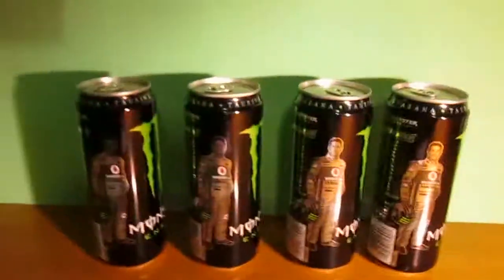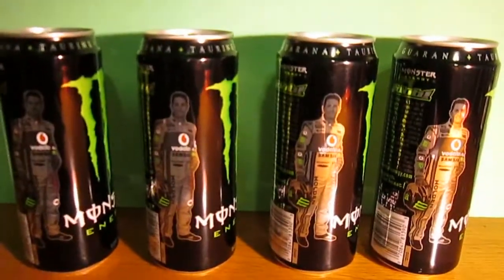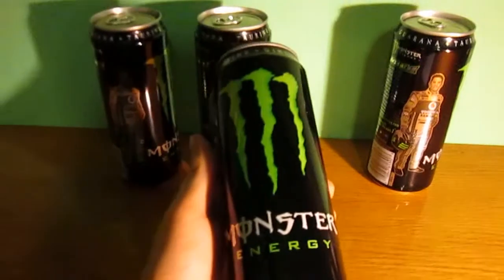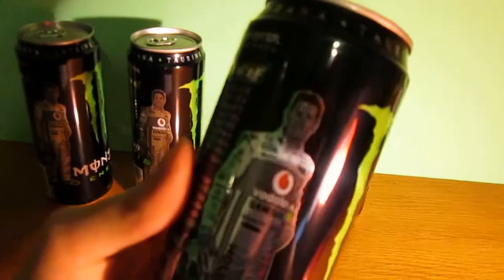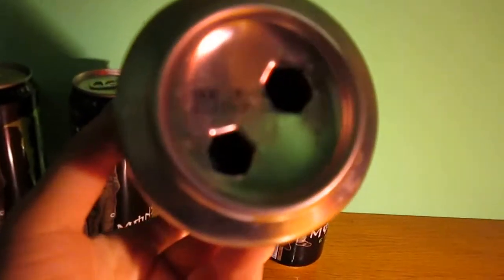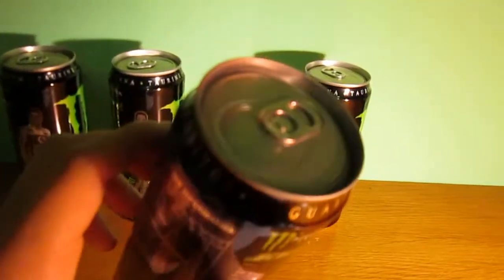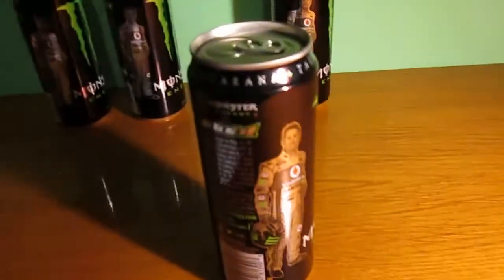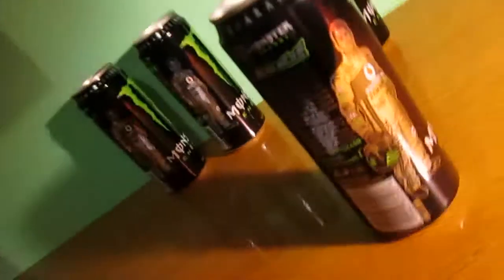Monster energy Jamie Whincup Special Edition can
This video is a can review from Musz Energy Drink Collection
Jamie Whincup can from Australia